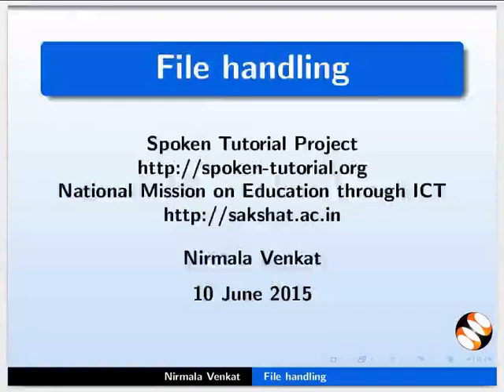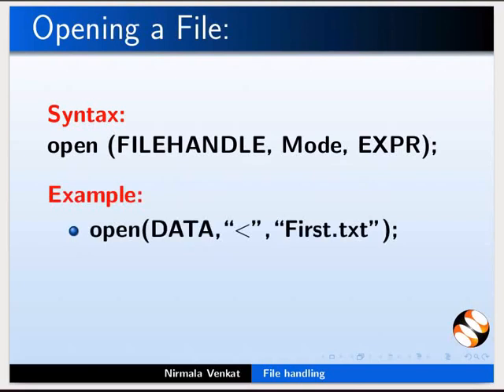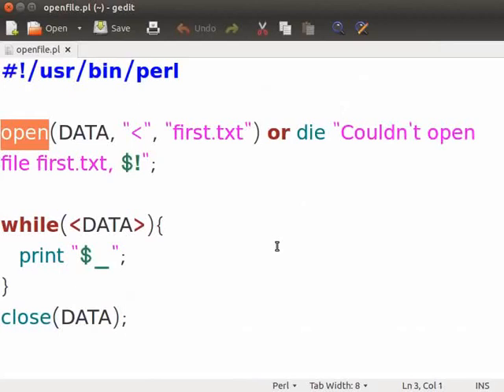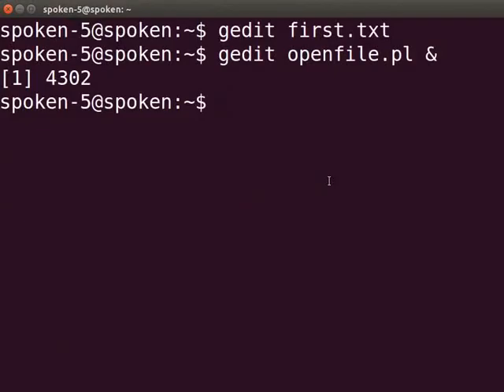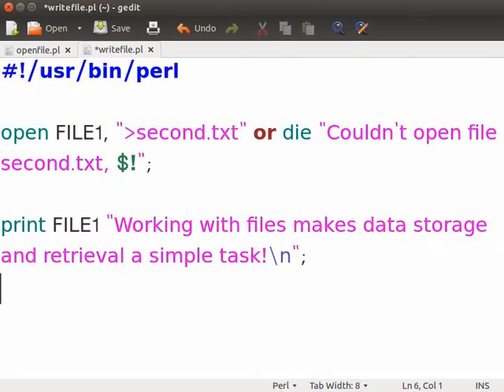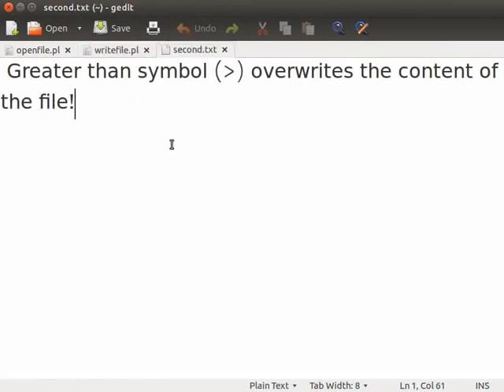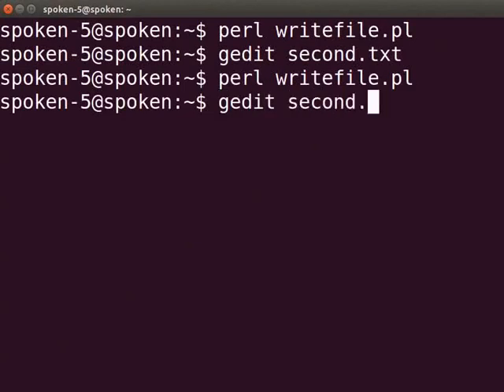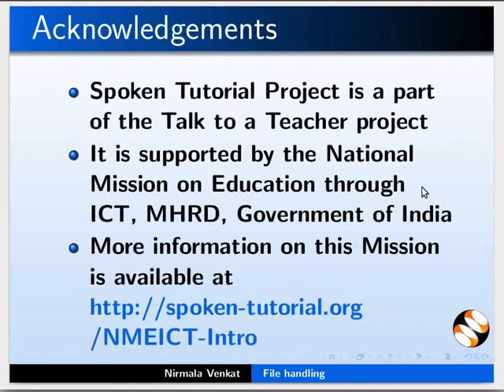File Handling - English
File Handling
1. Open a File
2. Open a File in Read Mode
3. Open a File in Write Mode
4. Open a File in Append Mode
5. Close the FileHandle